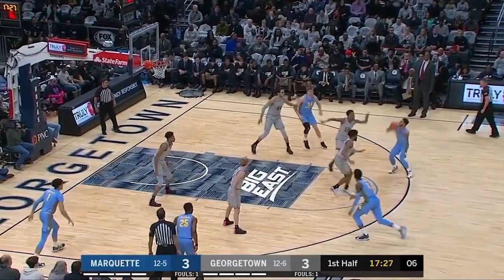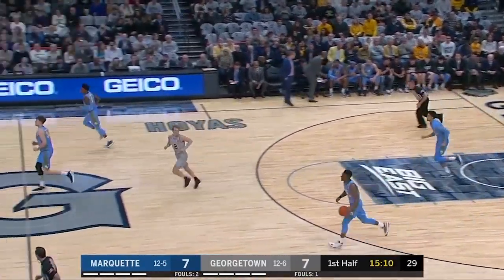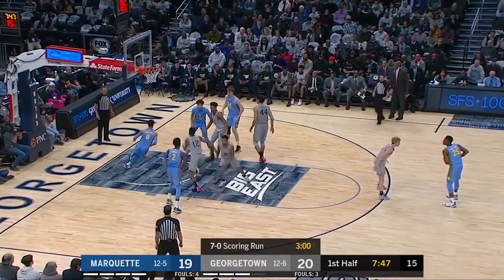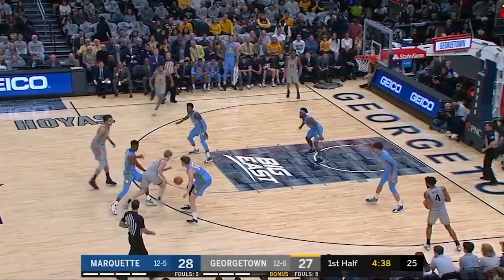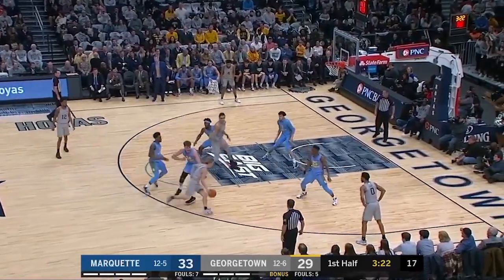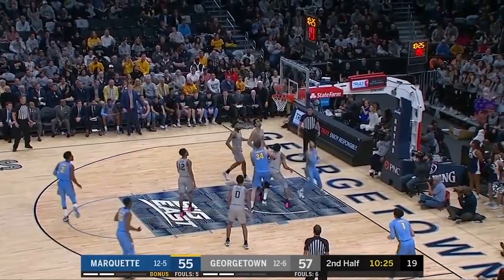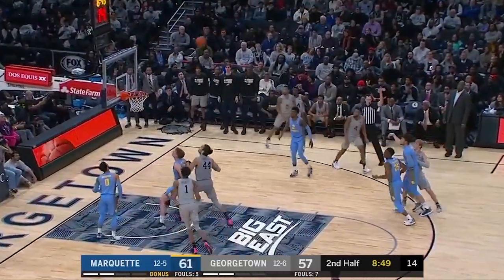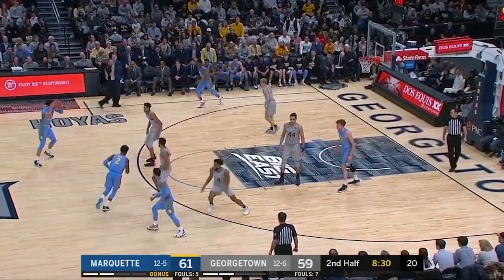Mac McClung & Markus Howard battle in Maruette's win over Georgetown | FOX COLLEGE HOOPS HIGHLIGHTS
Marquette defeats Georgetown 84-80. Markus Howard led the Golden Eagles with a game-high 42 points. Mac McClung led the Hoyas with a team-high 24 points.